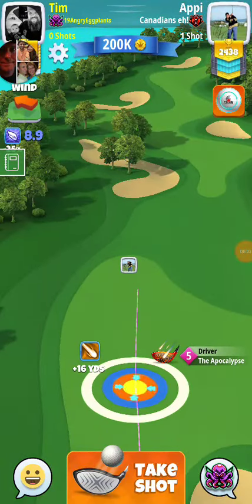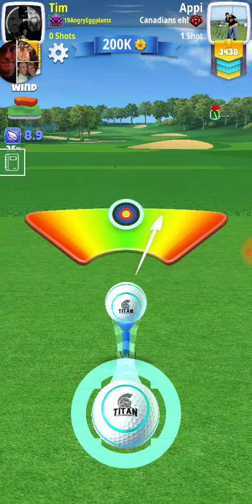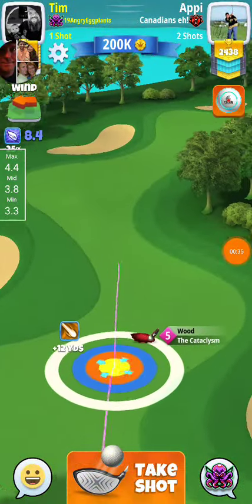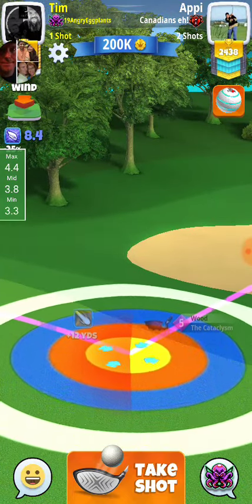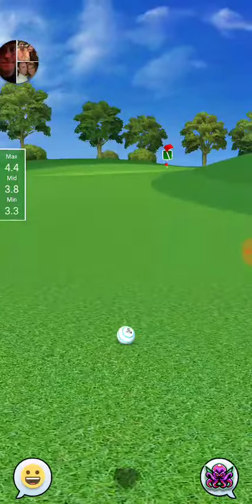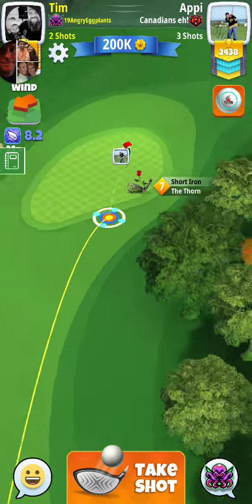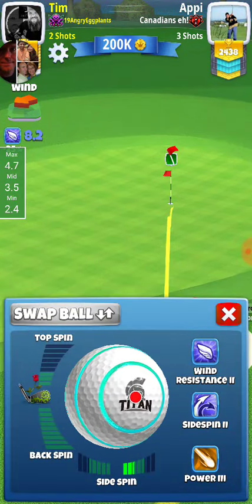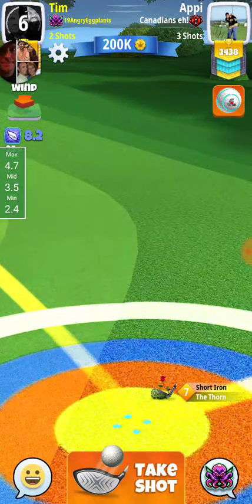Expert Hole 5 Mountain Tournement